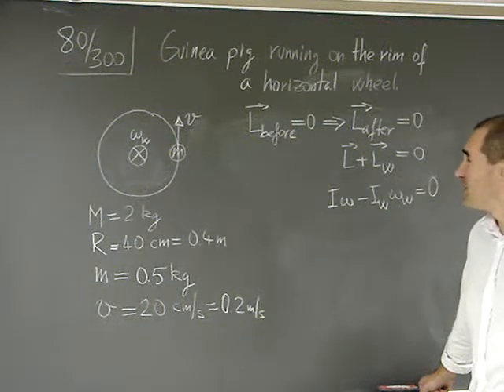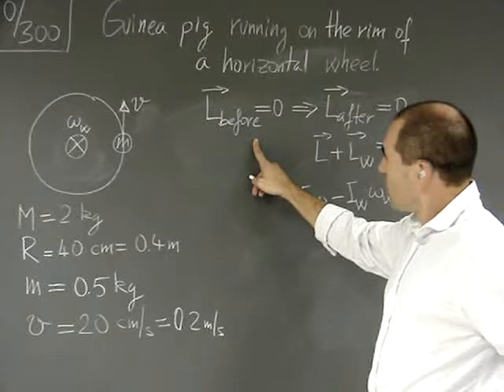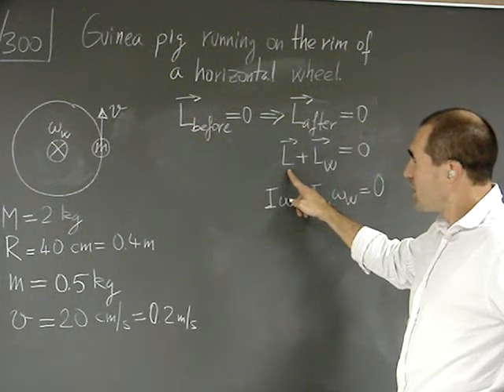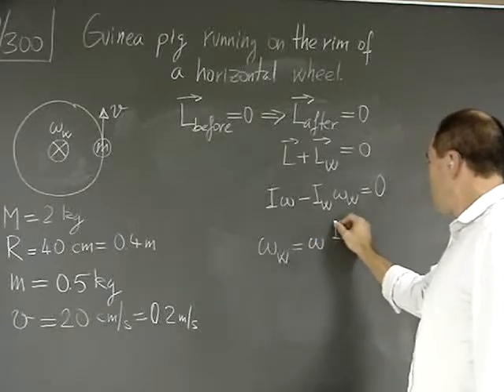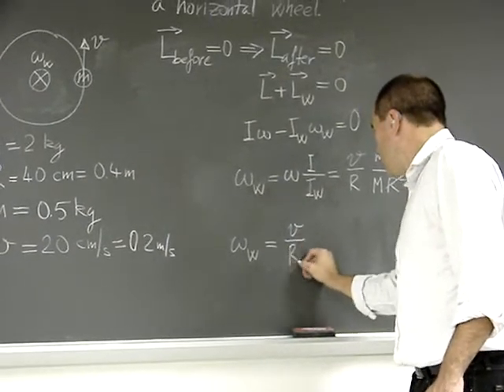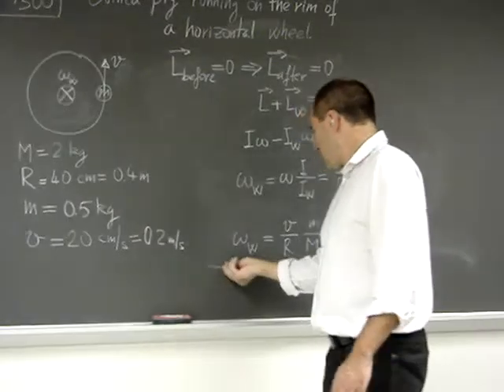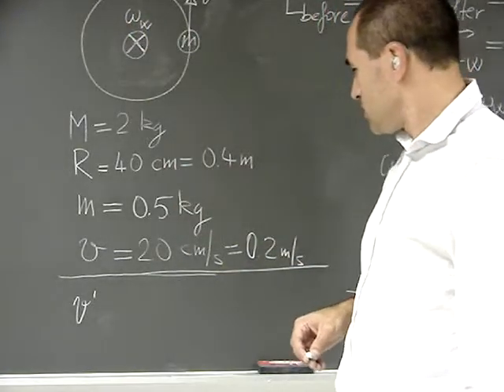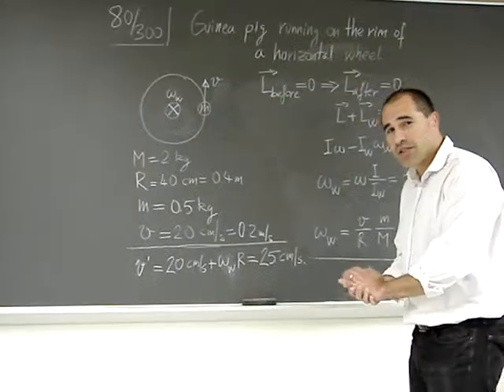Problem on Angular Momentum Conservation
We solve a problem using Angular Momentum conservation.